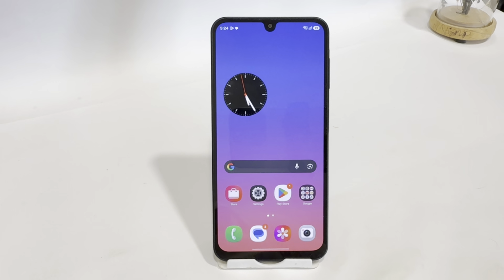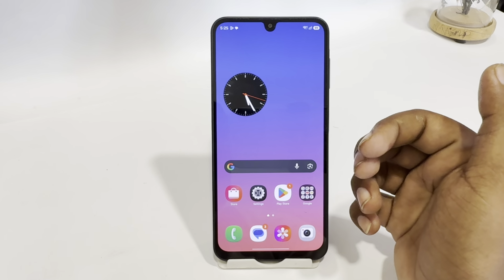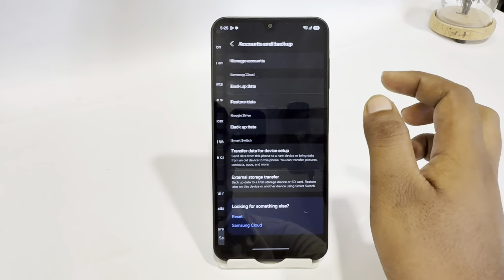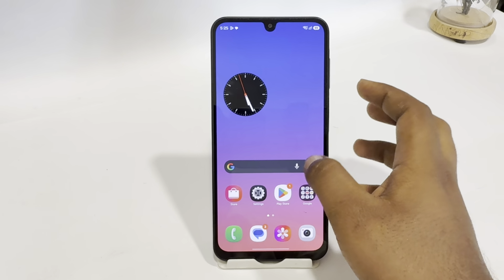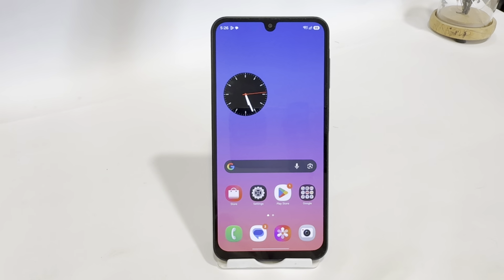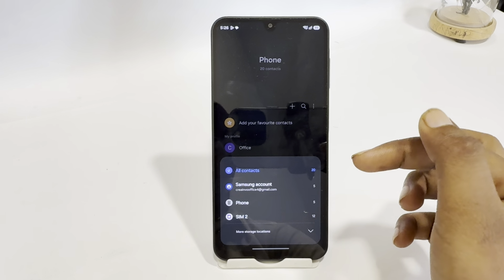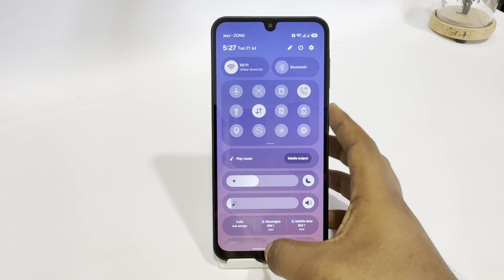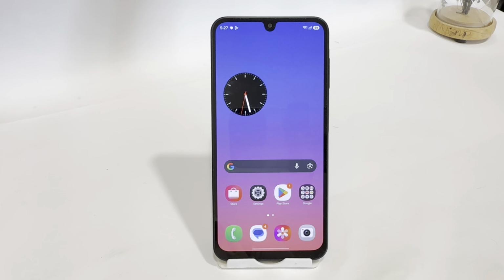Galaxy A17, A37 and A57 Contacts Disappeared After Update — How to Fix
Did your contacts disappear on Samsung Galaxy A17, A37, or A57 after an update? If saved contacts are missing, the Contacts app shows an empty list, or numbers disappeared after a software update, this video will show you the best solutions to restore them.

In this tutorial, you'll learn how to:

Check Contacts display and filter settings
Sync contacts with your Samsung or Google account
Restore contacts from cloud backup
Restart your Galaxy phone to fix temporary issues
Clear Contacts app cache and data
Update Contacts and system apps
Check SIM card contacts and import options
Fix sync problems after a One UI update

Whether your contacts disappeared after a software update, account change, or sudden sync issue, these troubleshooting steps can help restore your saved contacts on your Galaxy A17, A37, and A57.